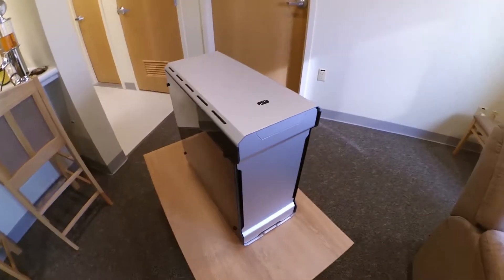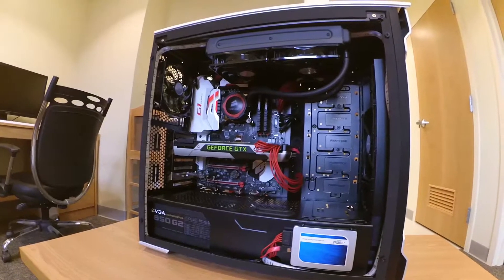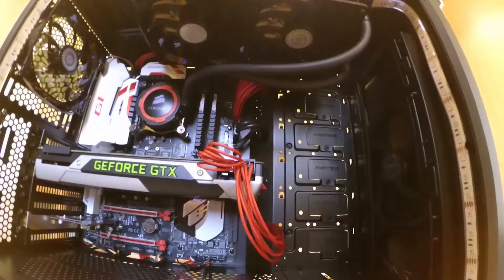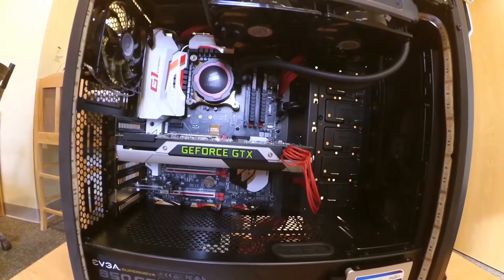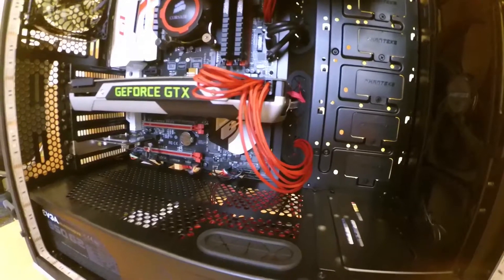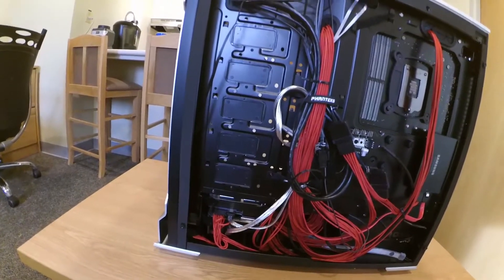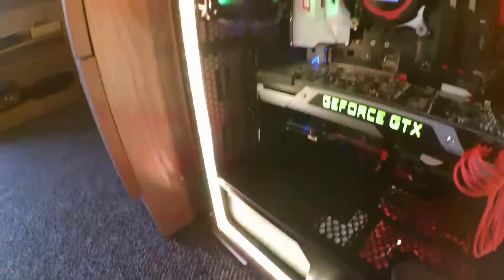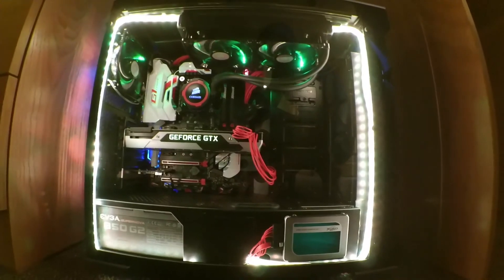Hackintosh Build Skylake i7 6700K Phanteks Enthoo Evolv Tempered Glass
- CASE: Phanteks Enthoo Evolv ATX Computer Case - Tempered Glass Edition, Galaxy Silver (Mid Tower Case)
- MOBO: Gigabyte LGA1151 Intel Z170 2-Way SLI ATX DDR4 Motherboards GA-Z170X-Gaming 7
- Gigabyte GC-WB867D-I REV 4.2 Bluetooth 4.2/Wireless AC/B/G/N Band Dual Frequency 2.4Ghz/5.8Ghz Expansion Card
- RAM: Crucial Ballistix Elite 16GB Kit (8GBx2) DDR4 2666 (PC4-21300)
- POWER SUPPLY: EVGA SuperNOVA 850 G2 80+ GOLD, 850W ECO Mode Fully Modular
- HARD DRIVE: Two Seagate 8TB Archive HDDs SATA 6GBps 128MB Cache SATA
- SSD: Crucial BX200 960GB SATA 2.5 Inch Internal Solid State Drive (WINDOWS)
- SSD: Samsung Evo 850 500GB (Hackintosh)
- Fans: Cooler Master 120mm Green LED Case Fan
- Fan Connectors: SilverStone Technology1-to-2 Sleeved PWM Fan Splitter Cable (CPF01) (Connects two fans together for one power connection)
- CPU Cooler: CORSAIR Hydro Series H105 Extreme Performance 240mm Liquid CPU Cooler
- GRAPHICS (GPU): EVGA GeForce GTX 980 Ti Graphics Card
- EVGA Red G2/P2/T2 Power Supply Cable Set, Individually Sleeved
- Phanteks Multi-Color LED Strips 2 Meter Enthoo Luxe Case Upgrade